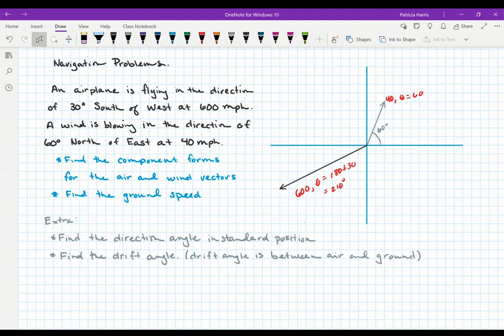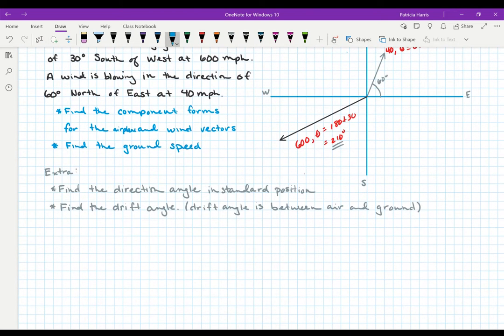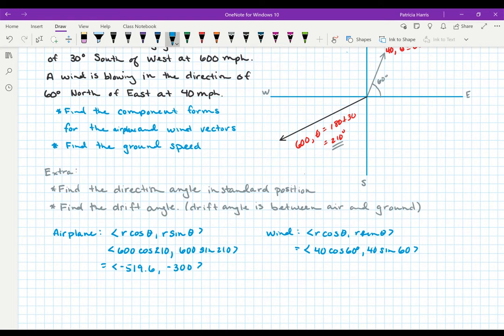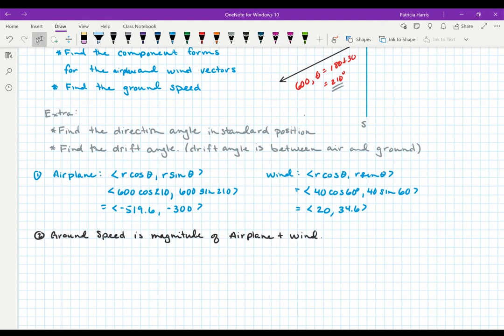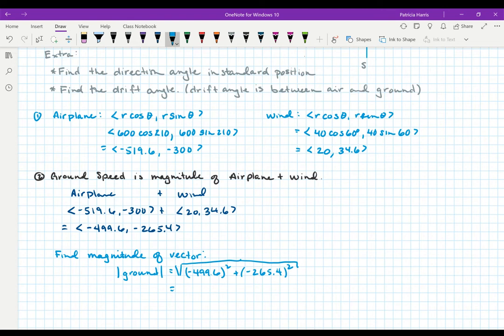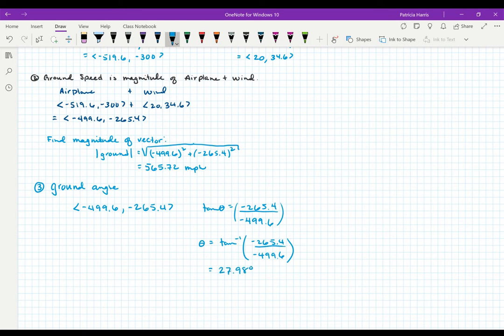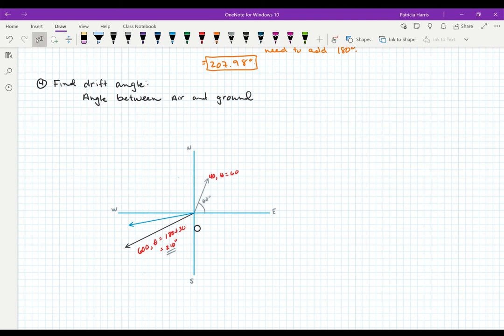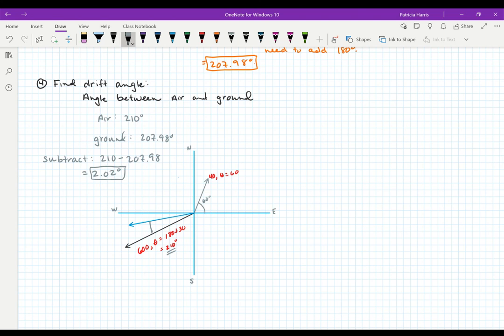Applying Vectors: Navigation